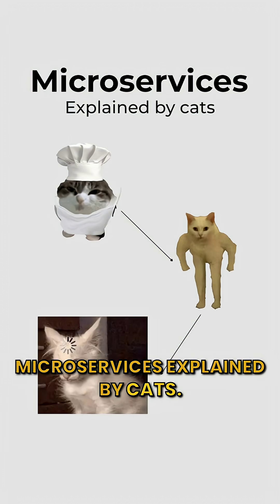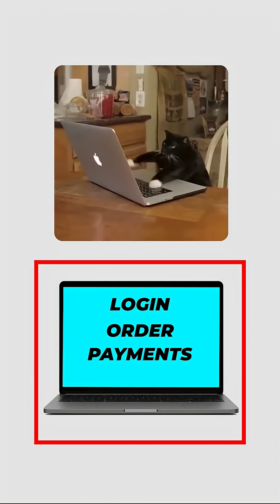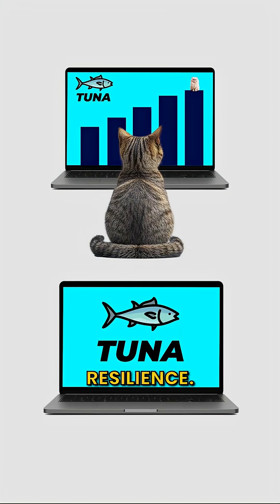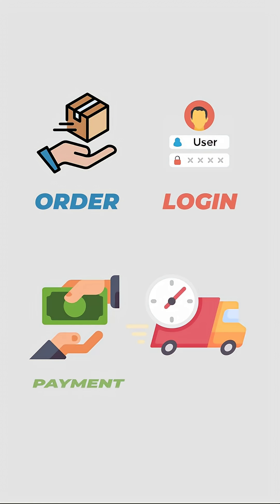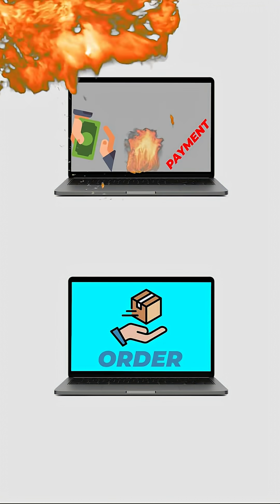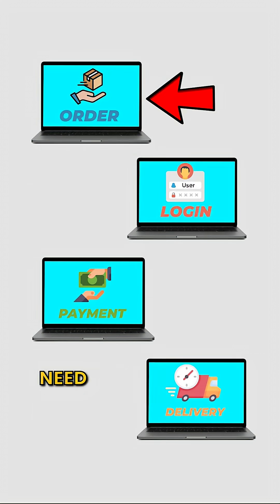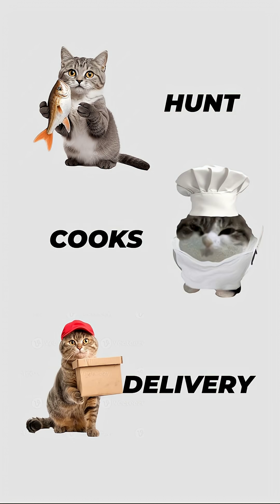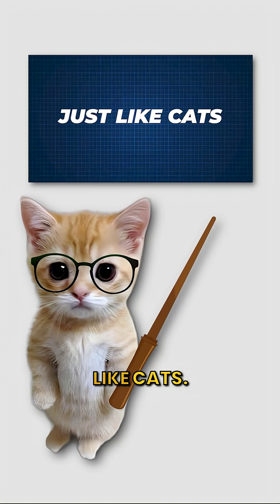Microservices, explained by cats.